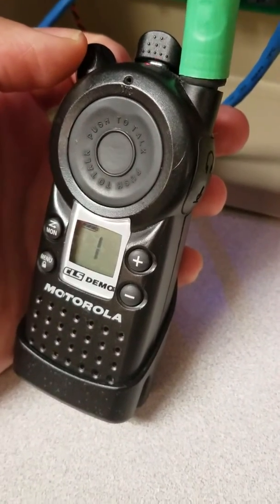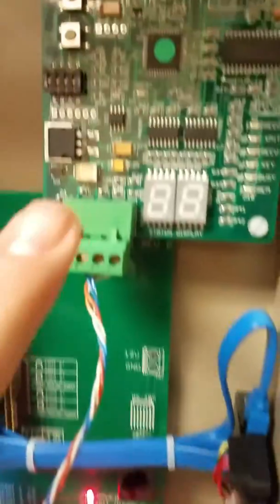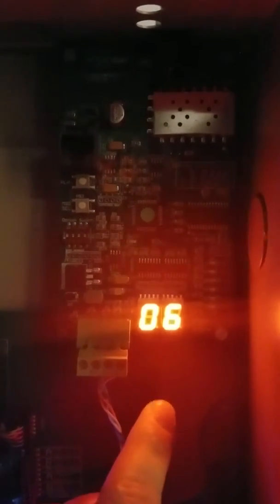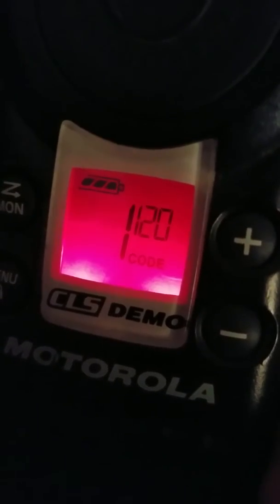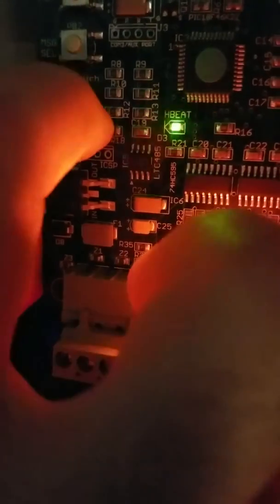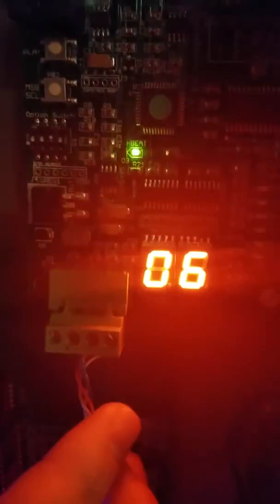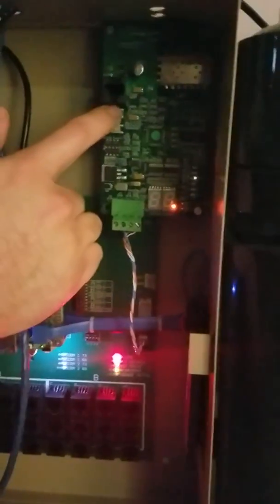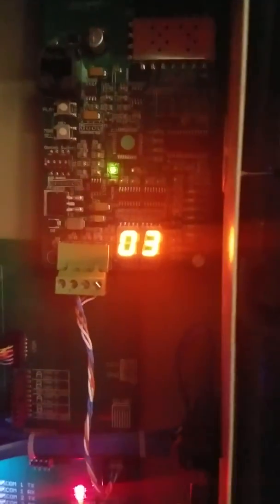Legacy and Sense Systems - Program Transmitter Frequency and CTCSS Code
This video shows how to program the transmitter's Frequency and CTCSS Code to match a CLS Radio's Frequency and CTCSS Code.